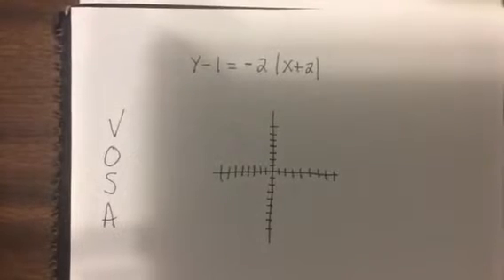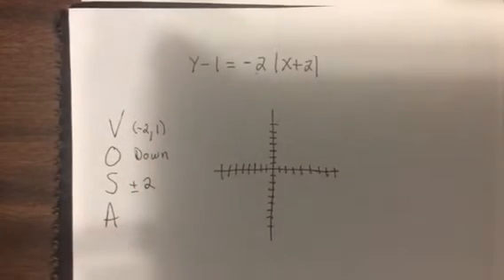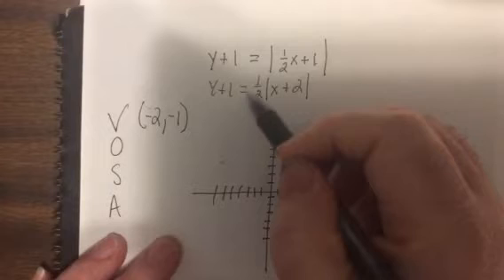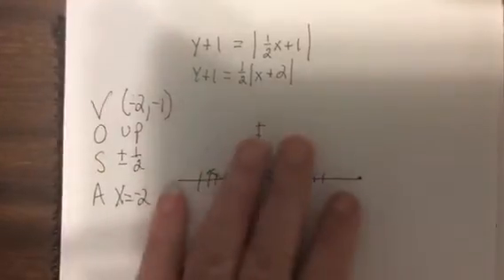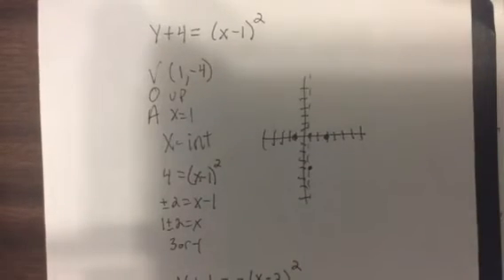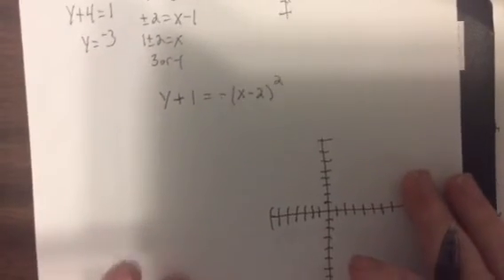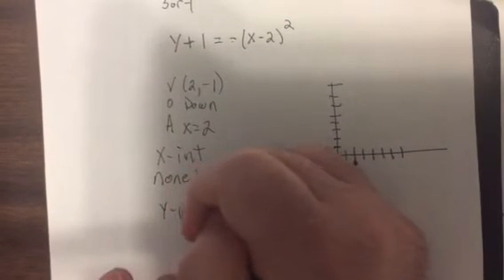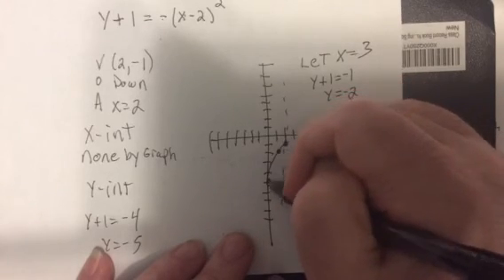Ha rev of graphs